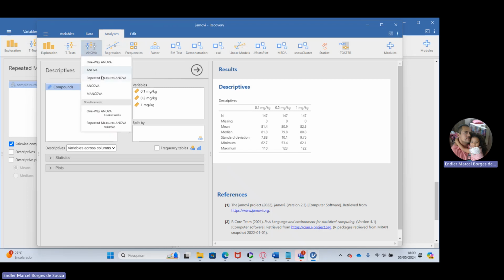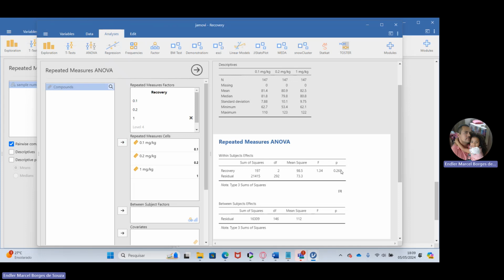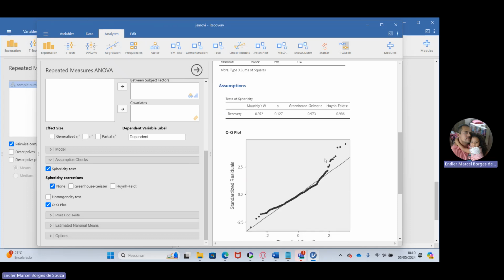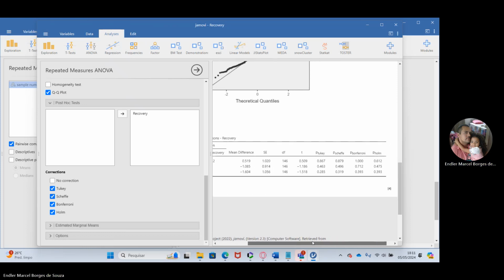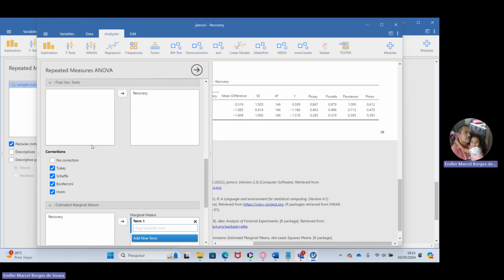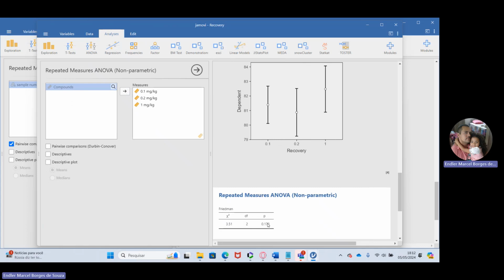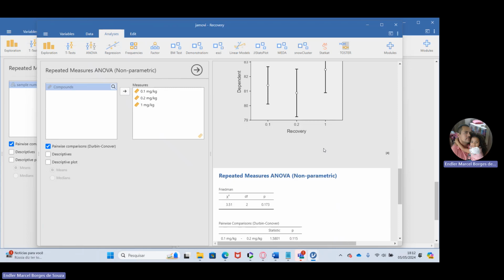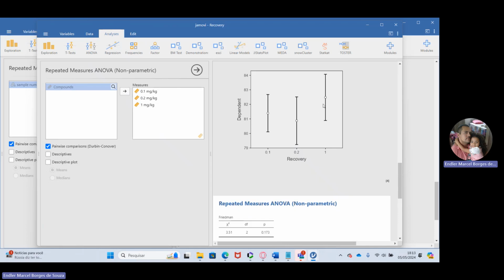Comparing recovery at three fortification levels.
Load Spreadsheet Recovery. Then, compare the recovery obtained at different fortification levels. Was the recovery equivalent at different fortification levels?